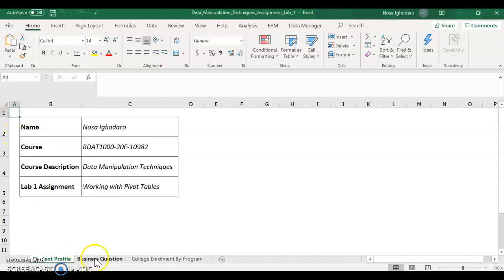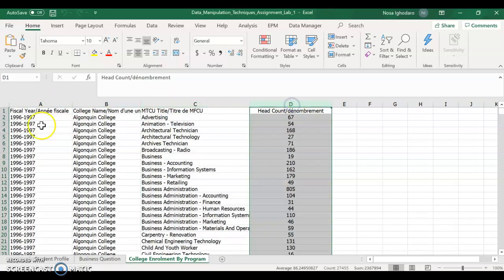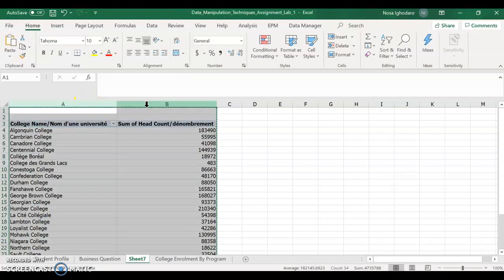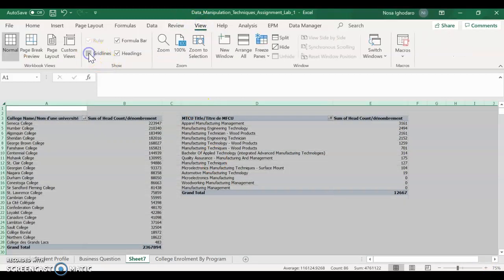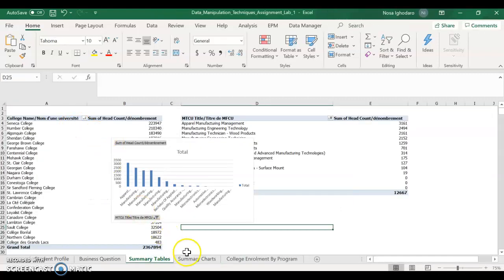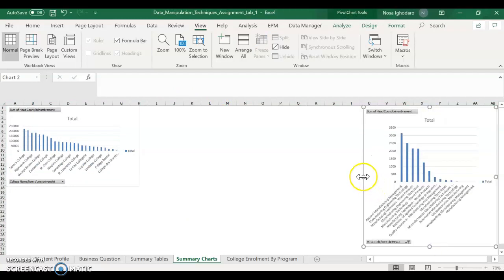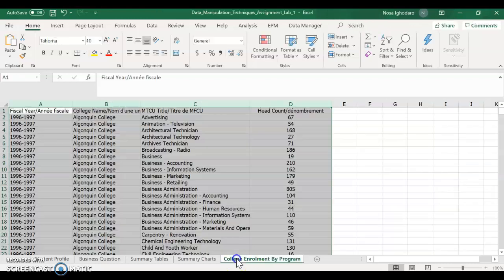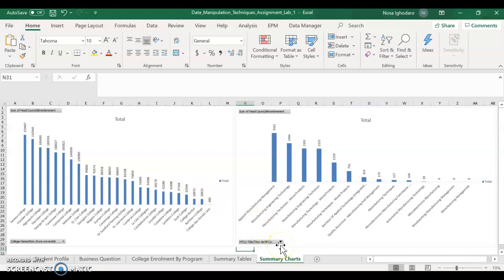Lab 1 Assignment - Data Manipulation Techniques